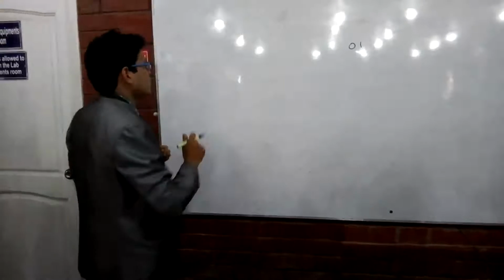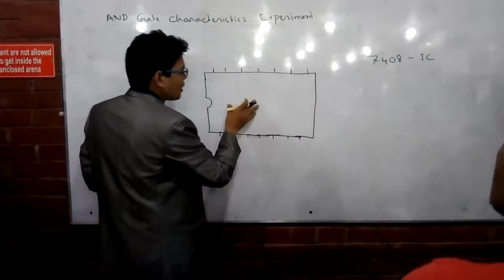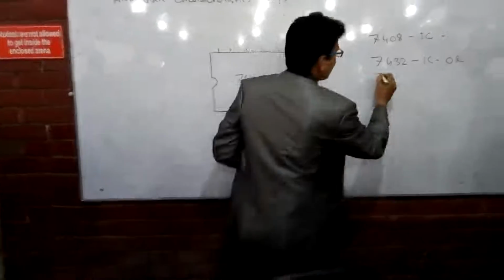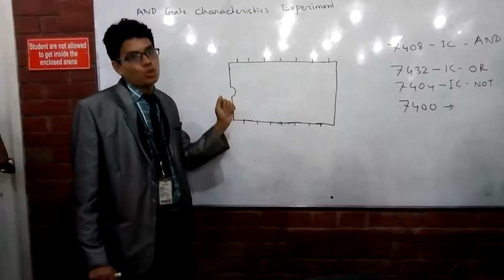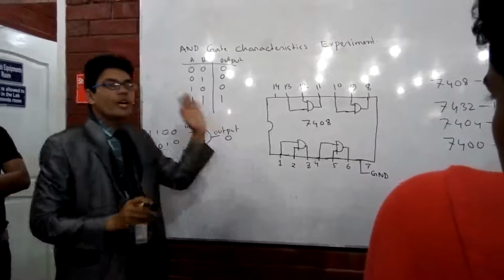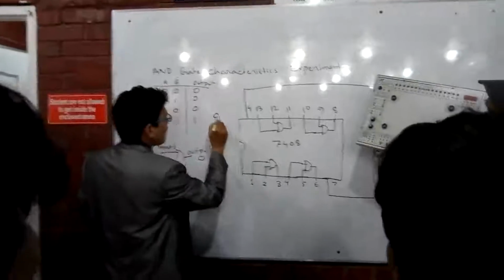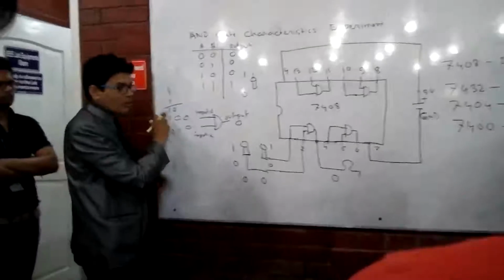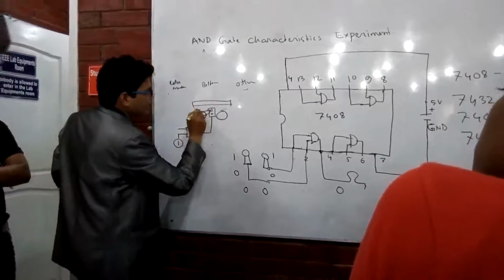FEDS - AND Gate Characteristics Experiment | CSC 232 | Part 1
This video will describe how to check and prove the and gate experiment and the prove of the experiment watch it and share it

Best Regards

skype- moshfiqronyid